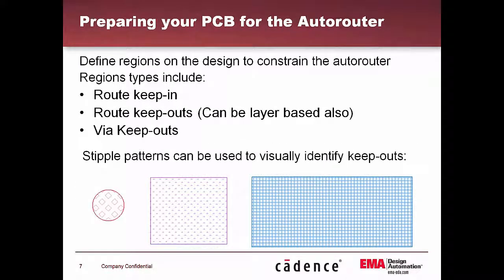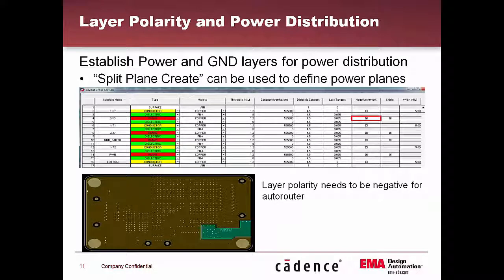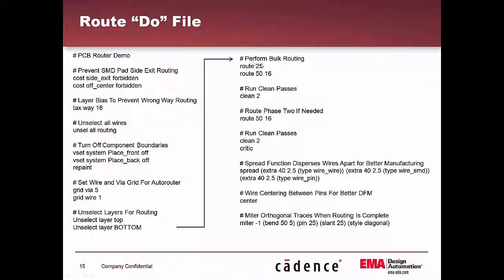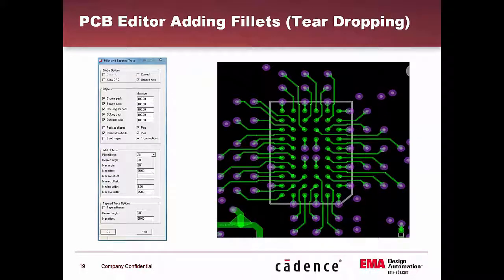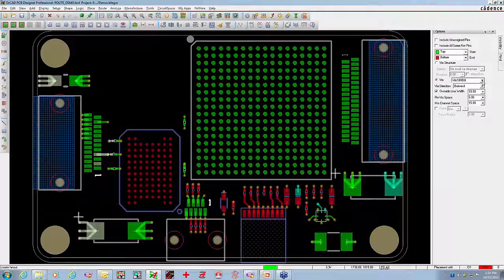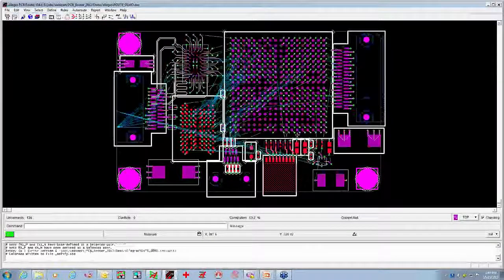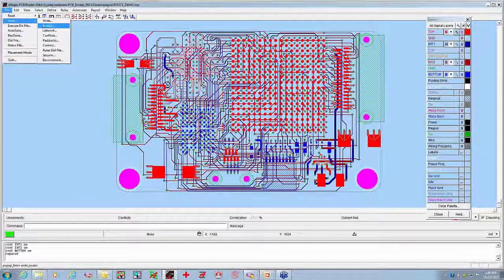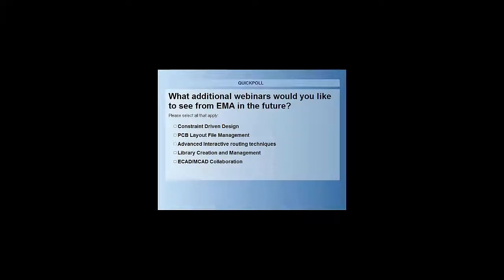SPECCTRA Autorouter - Webinar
Вебинар по настройки и использованию автотрассировщика печатных плат SPECCTRA